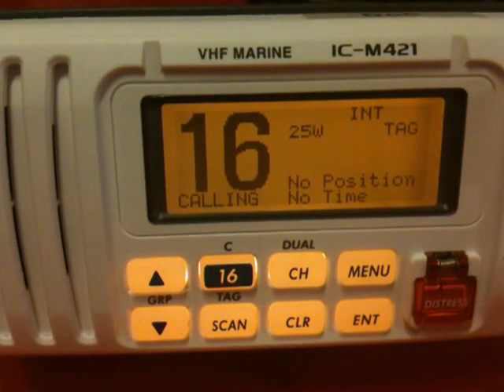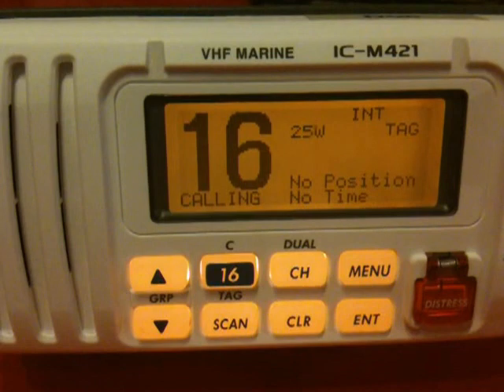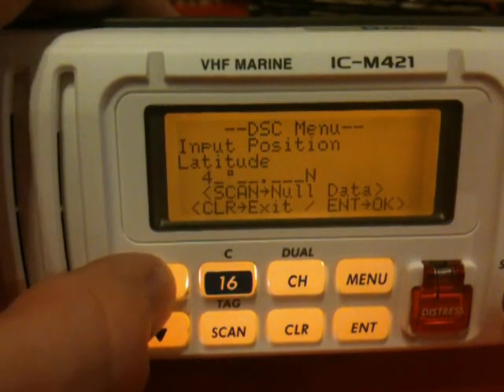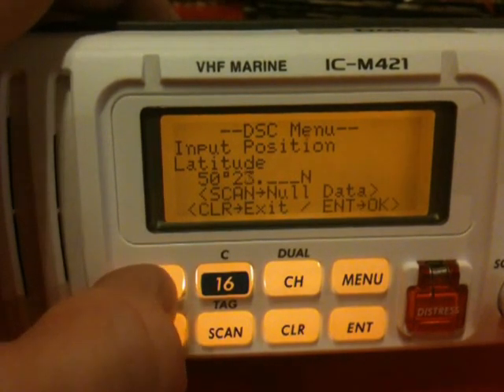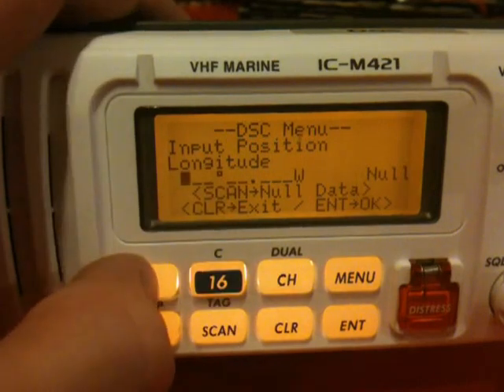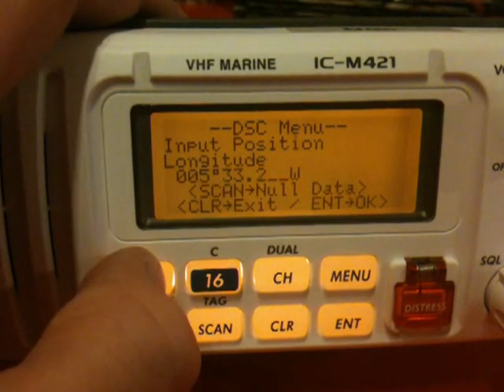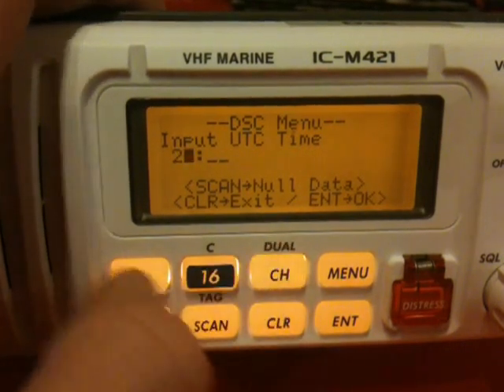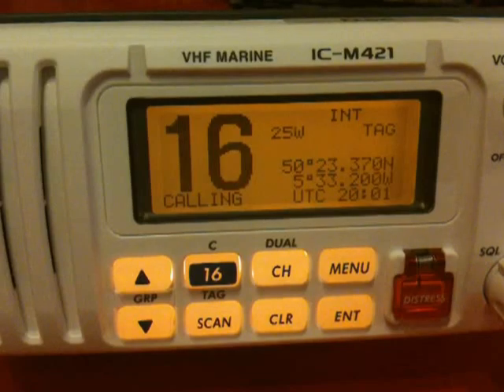VHF Radio - Manually entering your position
This video is designed to complement the content of this

Here at Penzance Sailing Club our active Training Group comprises of volunteers with a variety of experiences and qualifications.
The main aims of our Training Group is to encourage people in West Cornwall to take up sailing, enjoy the experience and be safe on the water.

During the course we will use specially adapted radios, which do not transmit, this allows us to practice all of the different types of alerts, calls and messages.

DO NOT practice sending distress, urgency or safety alerts and messages on normal radios.